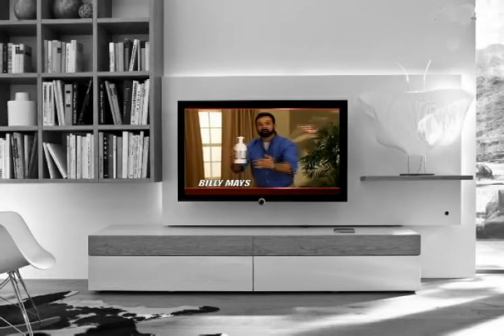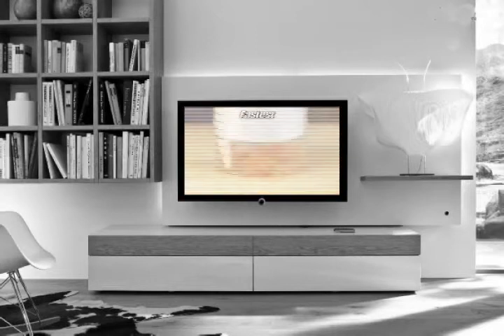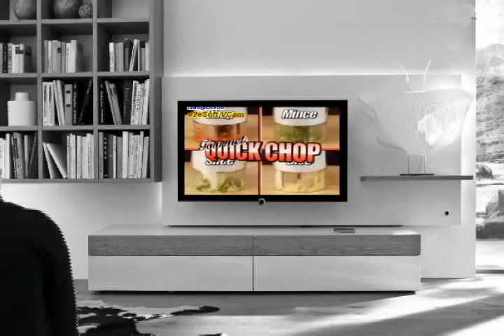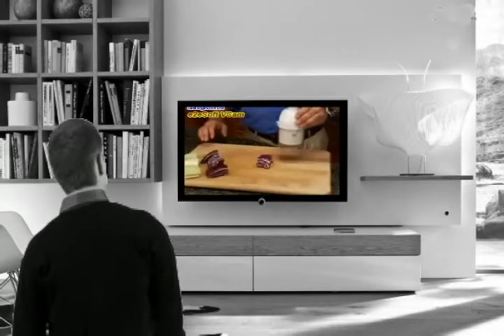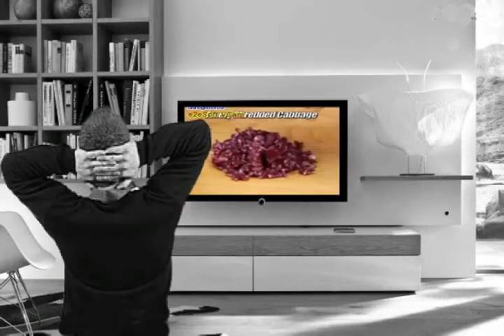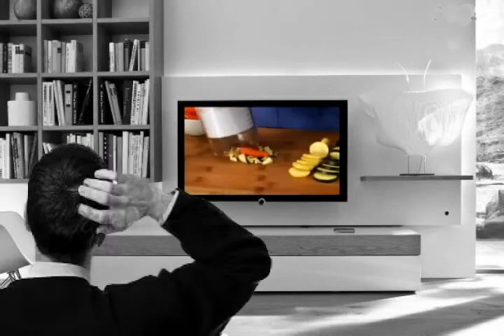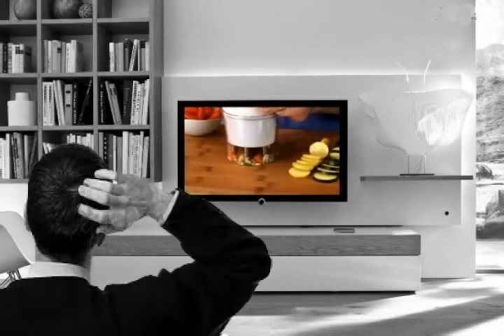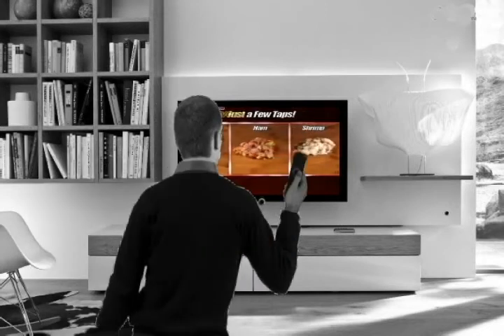Billy wont Die 2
Billy wont Die 2 Viral Duck Films